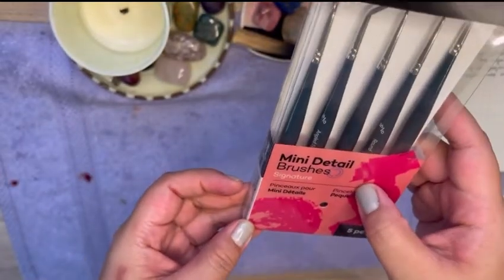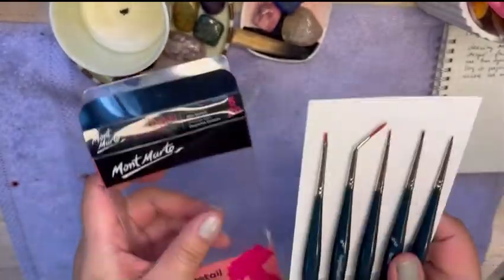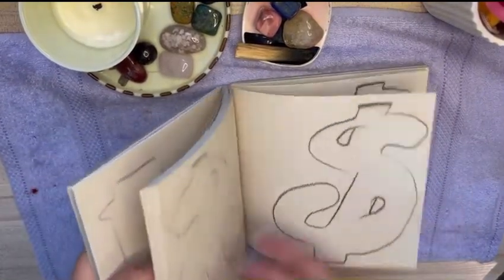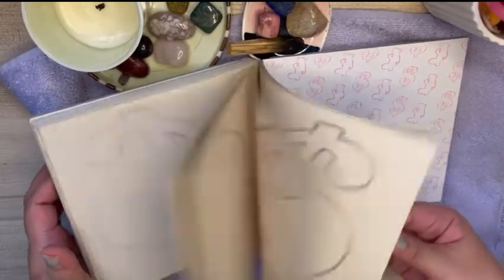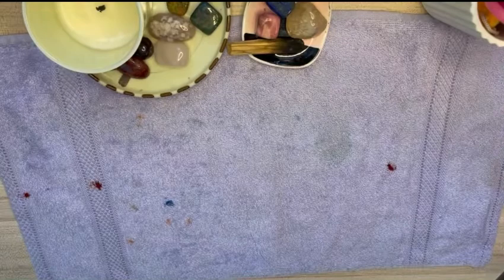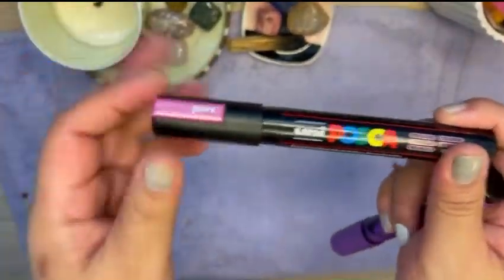Happy Haul! Bargain finds from NBS + my MIBF 2022 Haul!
It's a 3-in-1 haul video! I made 2 stops at National Bookstore and came out with a bunch of bargain finds! Then, I share what I bought at the Manila International Book Fair 2022!